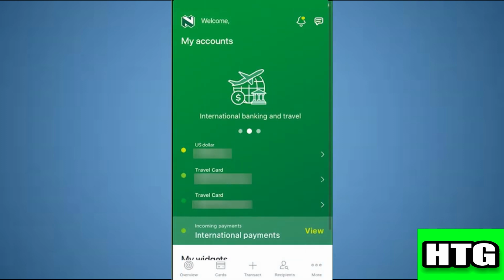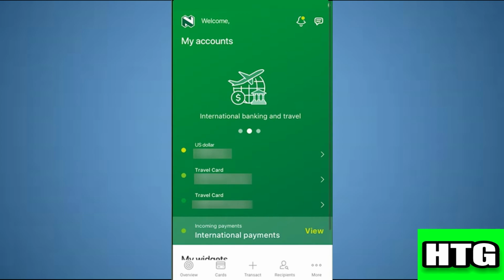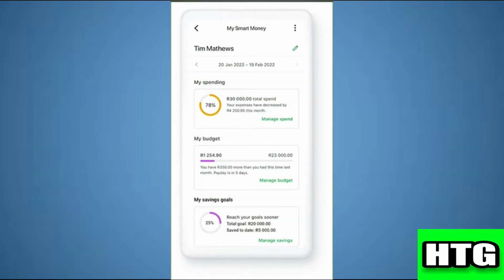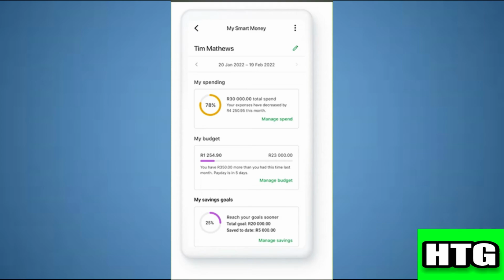HOW TO CHECK CREDIT SCORE ON NEDBANK APP 2025! (FULL GUIDE)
Discover how to easily check your credit score using the Nedbank App in 2025. This comprehensive guide will walk you through the step-by-step process of accessing your credit score, understanding the factors that influence it, and utilizing Nedbank's tools to improve your financial health. Take control of your financial future with this informative tutorial